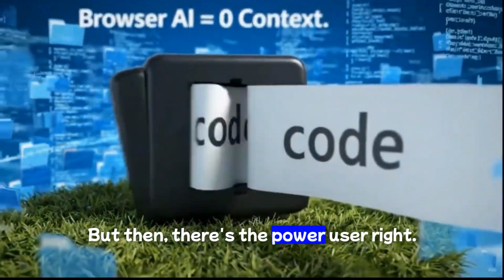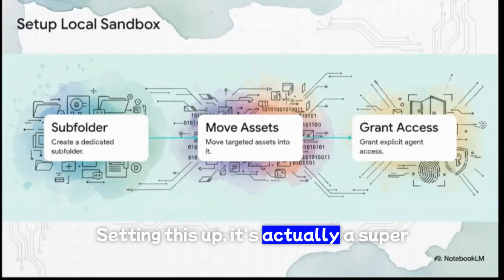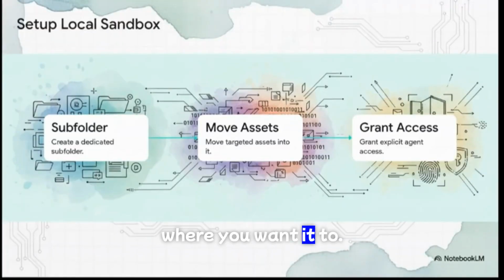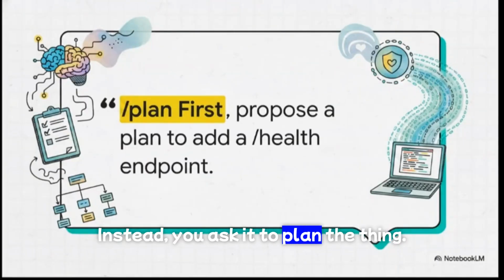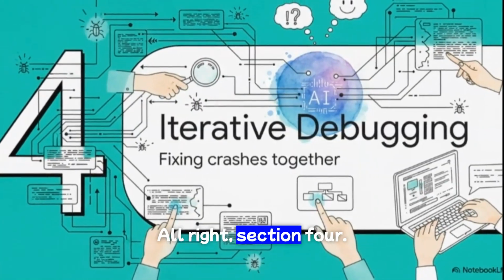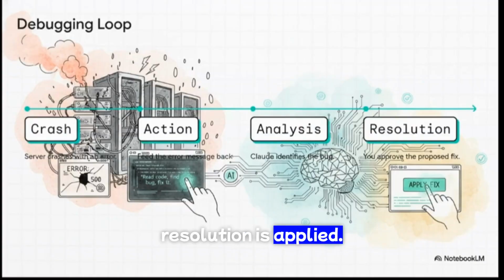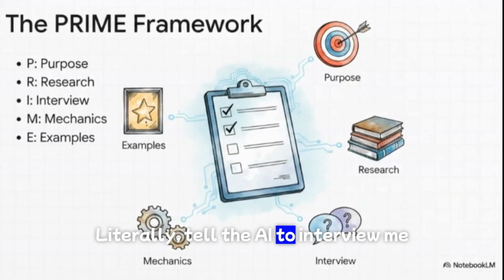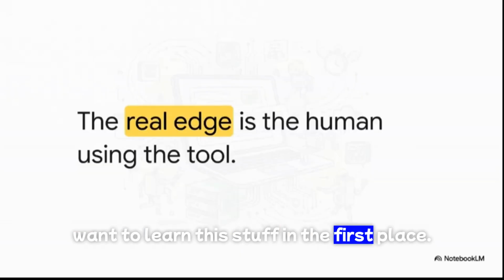From Intern to Manager | How to Wield AI Inside Your Terminal!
You know the feeling. Switch to browser tab → copy snippet → paste into editor → repeat. It’s slow, it breaks, and the AI has zero clue about your actual codebase.

Today, that ends.

In this mentorship-style explainer, I’ll show you exactly how to shift from being a passive copy-paste intern to a manager-level power user who runs an AI engineer directly inside your local terminal.

What you’ll learn:
🧠 The Copy-Paste Trap – why browser-based AI is a black box
🔒 Local Sandboxing – protect your system while giving AI the access it needs
📐 Plan Mode – architect first, code second (slash plan changes everything)
🔄 Iterative Debugging – paste the error, get the fix, stay in flow
⚡ The PRIME Framework – purpose, research, interview, mechanics, examples

By the end, your terminal won’t just run commands – it’ll have a brain. And you’ll be the one holding the keys.

🔧 Tools referenced: Claude Code, terminal-based AI agents, VS Code, local dev environments.

💬 Question for you (answer in comments):
Now that your terminal has a brain, what’s the FIRST task you’re giving your AI engineer?